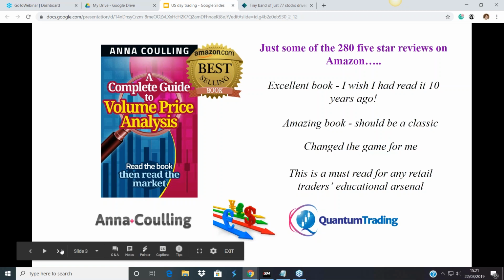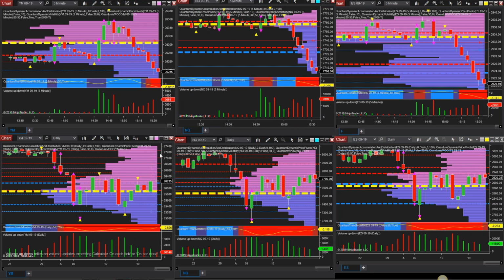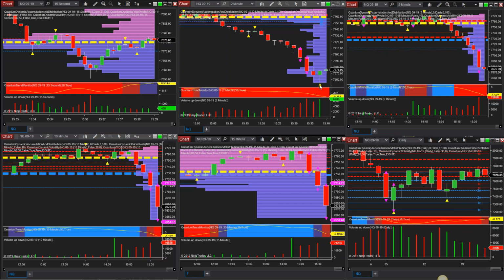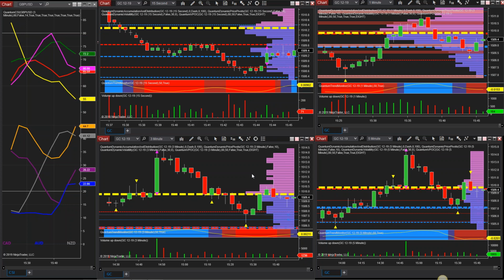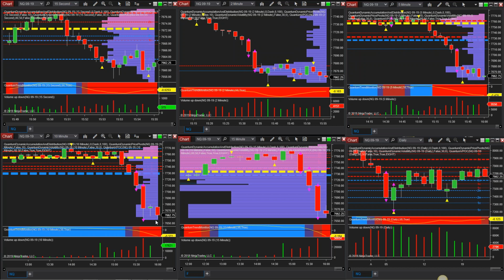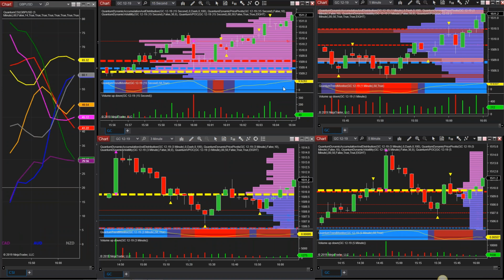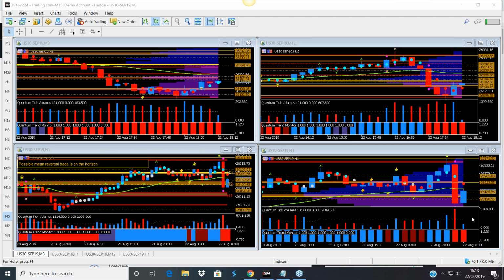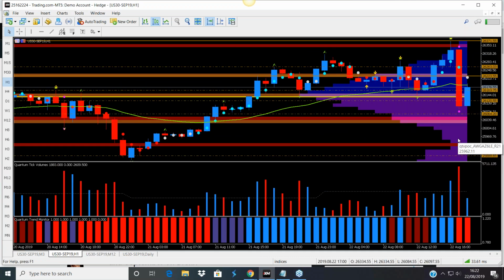A divergence signal for an easy trade on emini futures, trading gold, and more forex!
Risk Disclosure TESTIMONIAL DISCLOSURE: TESTIMONIALS APPEARING ON QUANTUM TRADING MAY NOT BE REPRESENTATIVE OF THE EXPERIENCE OF OTHER CLIENTS OR CUSTOMERS AND IS NOT A GUARANTEE OF FUTURE PERFORMANCE OR SUCCESS. A terrific US session which delivered one of the unusual anomalies, but always one to watch, and this is divergence across the three primary US emini indices. Here we saw the NQ and the ES falling, whilst the DOW (YM) was trying to rally and so giving us a clear and unequivocal signal markets were weak, and therefore an opportunity to get into the YM early which was duly dragged lower by the combined power of the Nasdaq and the S&P 500 - a terrific low risk trade courtesy of simple analysis using related markets! This delivered a wonderful trade with no risk and some easy profits.

Moving to the gold workspace, where too we found some excellent trading opportunities with the currency strength indicator giving us that all important view of the US dollar.

Finally we moved from NinjaTrader back to the MT5 platform where all the indices are also available and can be traded with lower margin requirements. And of course forex, with a recap on the EUR/AUD which delivered in the European/London session earlier.